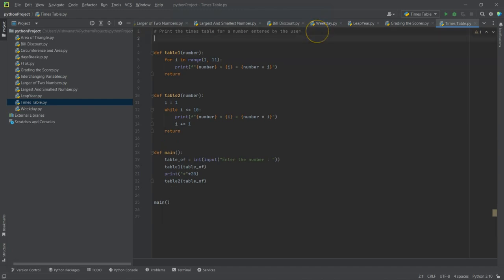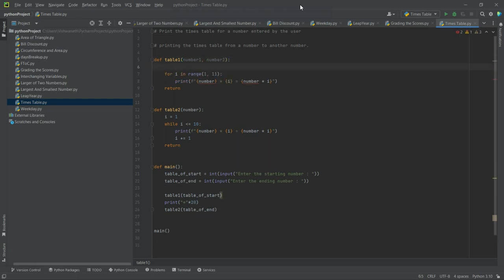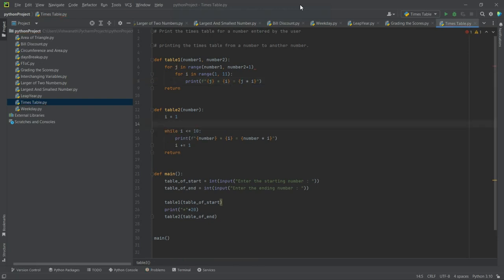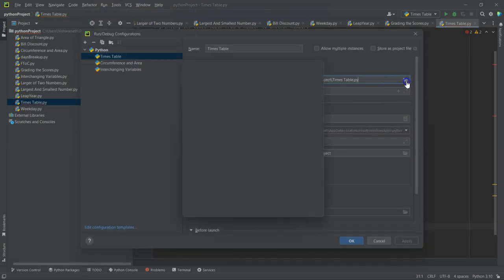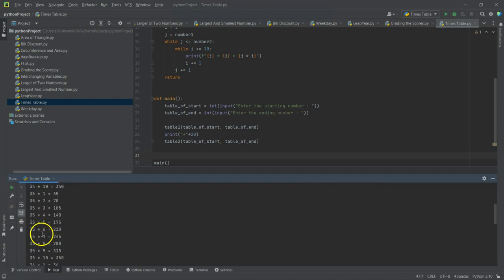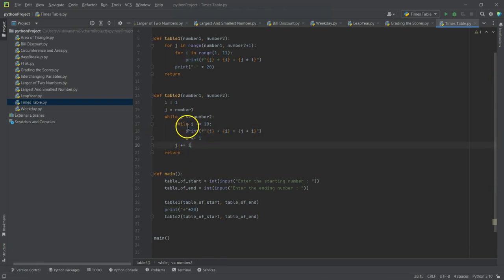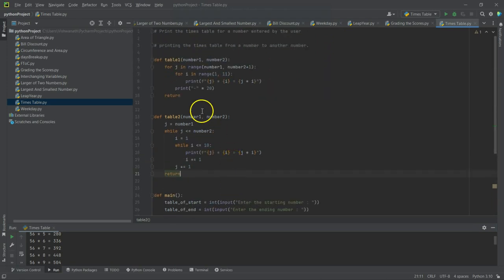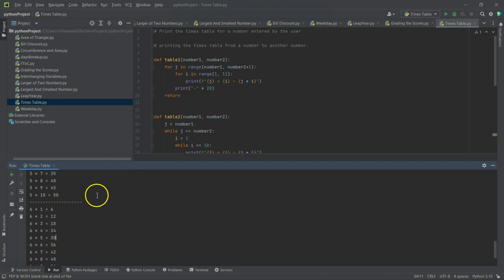023 - Times Table of a Range of Numbers ‐ 2